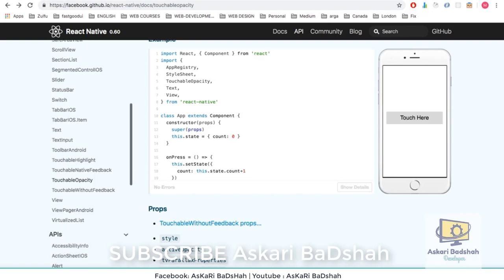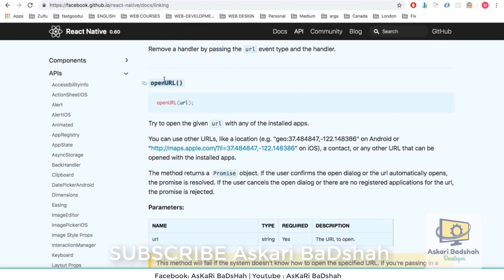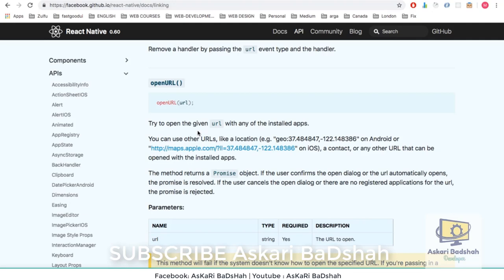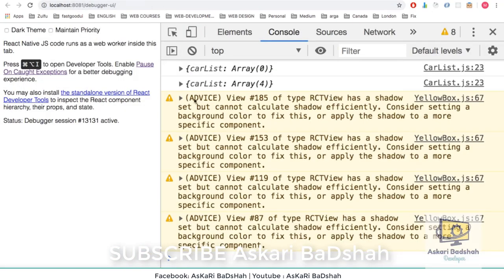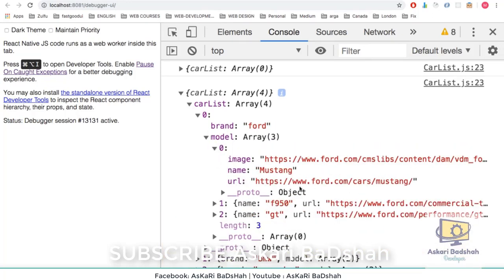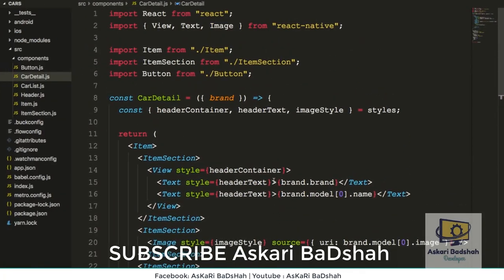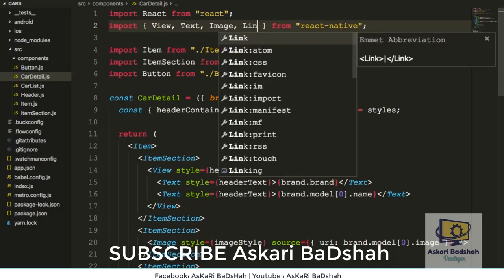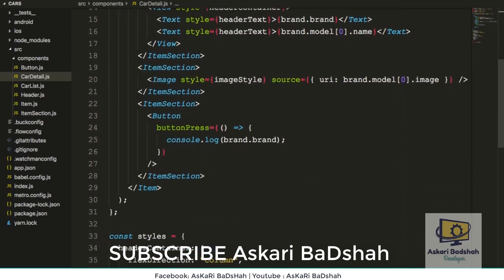How to Open Another App Browser React Native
react native
react native tutorial
react
react tutorial
react native project tutorial
react native web
how to setup react native environment in windows 10
how to setup react native in android studio
react native ui design
how to connect two apps in react native
react native live coding
react native deep linking
how to set up google books api react native